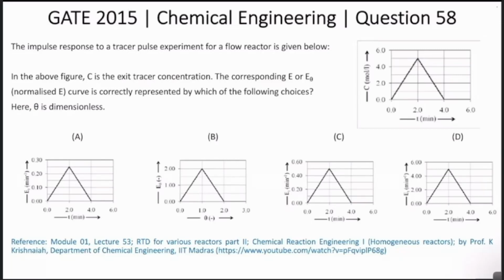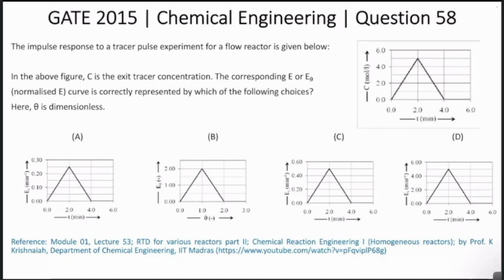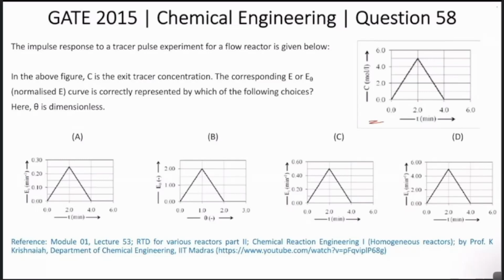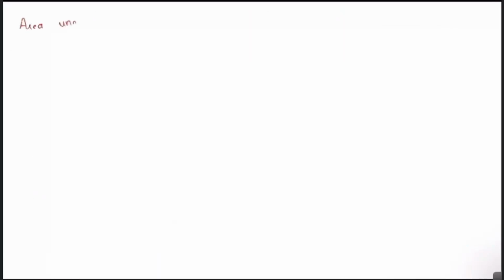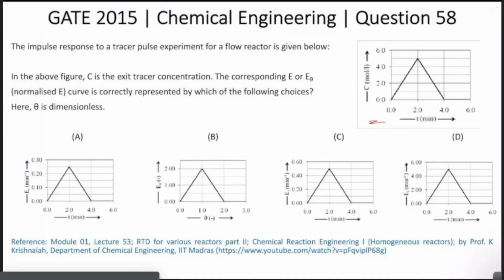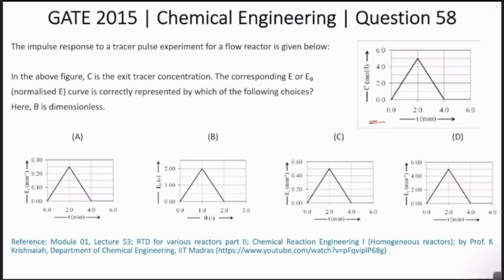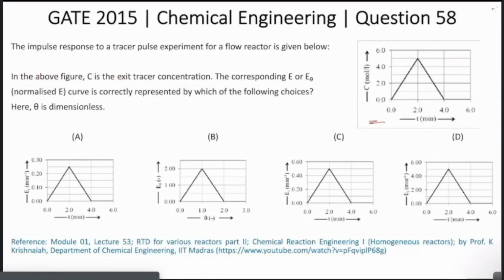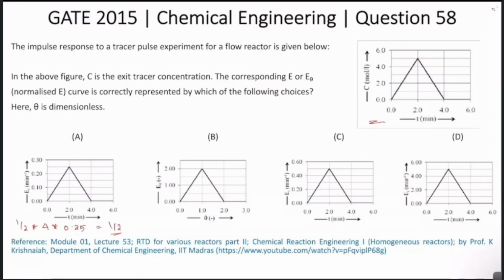Q58 CH 2015